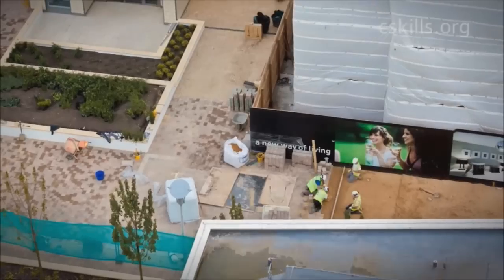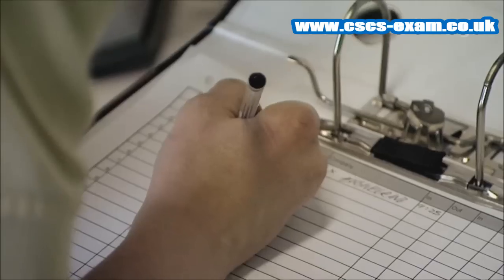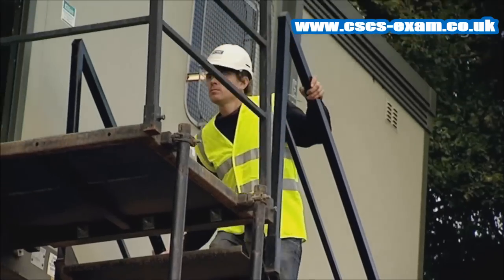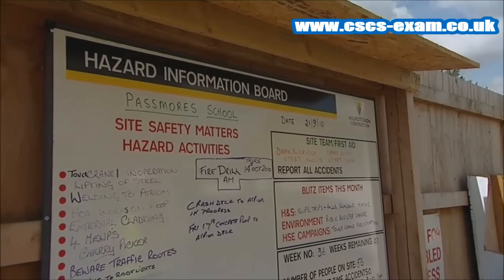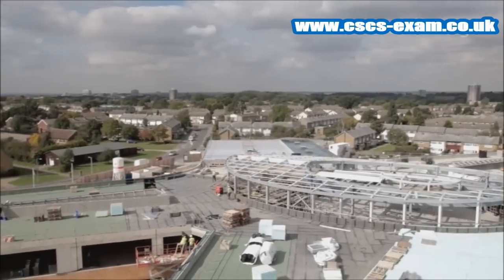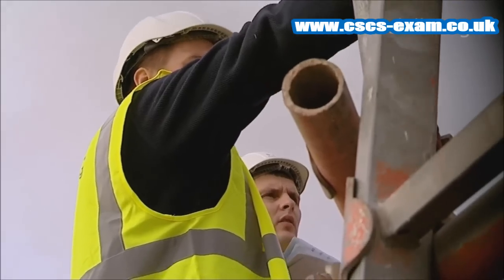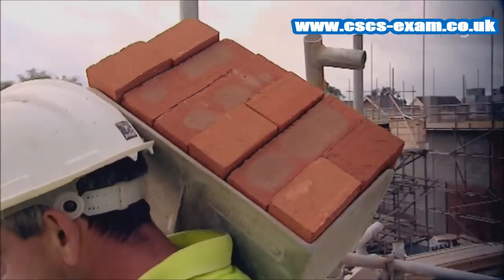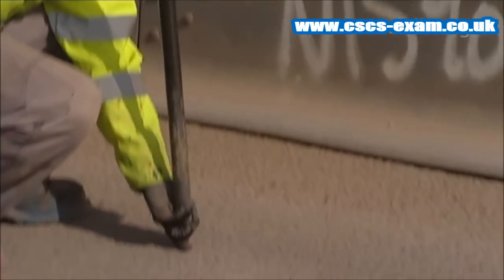What you must know working as a labourer on construction site in UK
CSCS Health & Safety

How to start working as a labourer on construction site in UK
In this video I am going to show you a lot of important and interesting things about working in building industry in UK and what you have to know for your first day as a labourer.

London, TW12 2BG, Hampton, Avenue road, Dyer House

Area code(s) 9 area codes 020, 01322, 01689, 01708, 01737, 01895, 01923, 01959, 01992
Greater London ONS code H GSS code E12000007 NUTS UKI
City of London Postcodes EC, WC, E ONS code 00AA Area code(s) 020
City of Westminster Postcodes EC, NW, SW, W, WC Area code(s) 020 ONS code 00BK
Royal Borough of Kensington and Chelsea Postcodes NW, SW, W Area code(s) 020 ONS code 00AW
London Borough of Hammersmith and Fulham Postcodes NW, W, SW ONS code 00AN
London Borough of Wandsworth Postcodes SW Area code(s) 020 ONS code 00BJ
London Borough of Lambeth Postcodes SE, SW Area code(s) 020 ONS code 00AY
London Borough of Southwark Postcodes SE ONS code 00BE
London Borough of Tower Hamlets Postcodes E, EC ONS code 00BG
London Borough of Hackney Postcodes E, EC, N ONS code 00AM
London Borough of Islington Postcodes EC, N, NW, WC Area code(s) 020 ONS code 00AU
London Borough of Camden Postcodes EC, N, NW, W, WC Area code(s) 020 ONS code 00AG
London Borough of Brent Postcodes HA, NW, W Area code(s) 020 ONS code 00AE
London Borough of Ealing Postcodes HA, NW, UB, W Area code(s) 020 ONS code 00AJ
London Borough of Hounslow Postcodes TW, W, UB Area code(s) 020 ONS code 00AT
London Borough of Richmond upon Thames Postcodes TW, SW, KT ONS code 00BD
Royal Borough of Kingston upon Thames Postcodes KT, SW, TW Area code(s) 020 ONS code 00AX
London Borough of Merton Postcodes CR, KT, SM, SW Area code(s) 020 ONS code 00BA
London Borough of Sutton Postcodes SM, KT, CR Area code(s) 020 ONS code 00BF
London Borough of Croydon Postcodes BR, CR, SE, SW Area code(s) 01689, 01737, 020 ONS code 00AH
London Borough of Bromley Postcodes BR, CR, DA, SE, TN Area code(s) 01689, 01959, 020 ONS code 00AF
London Borough of Lewisham Postcodes SE, BR Area code(s) 020 ONS code 00AZ
Royal Borough of Greenwich Postcodes SE, DA, BR Area code(s) 020 ONS code 00AL
London Borough of Bexley Postcodes DA, SE Area code(s) 020, 01322 ONS code 00AD
London Borough of Havering Postcodes RM, CM Area code(s) 01708, 020 ONS code 00AR
London Borough of Hillingdon Postcodes HA, TW, UB, WD Area code(s) 01895, 01923, 020 ONS code 00AS
London Borough of Barking and Dagenham Postcodes E, IG, RM Area code(s) 020 ONS code 00AB
London Borough of Redbridge Postcodes E, IG, RM Area code(s) 020 ONS code 00BC
London Borough of Newham Postcodes E, IG Area code(s) 020 ONS code 00BB
London Borough of Waltham Forest Postcodes E, IG Area code(s) 020 ONS code 00BH
London Borough of Haringey Postcodes N Area code(s) 020 ONS code 00AP
London Borough of Enfield Postcodes EN, N, E Area code(s) 01992, 020 ONS code 00AK
London Borough of Barnet Postcodes EN, HA, N, NW Area code(s) 020 ONS code 00AC
London Borough of Harrow Postcodes HA, NW, UB Area code(s) 020 ONS code 00AQ

To see how to be prepared and pass the official CSCS Health and Safety test for Operatives which will give you permition for work and start working on construction site in UK please visit